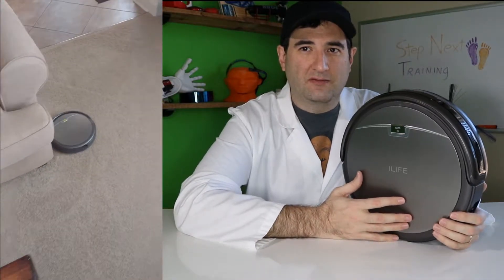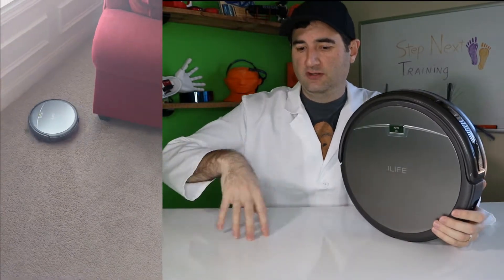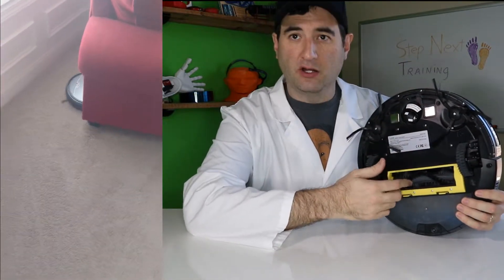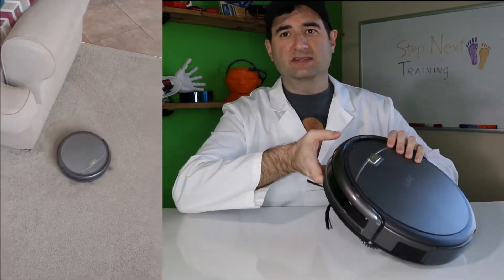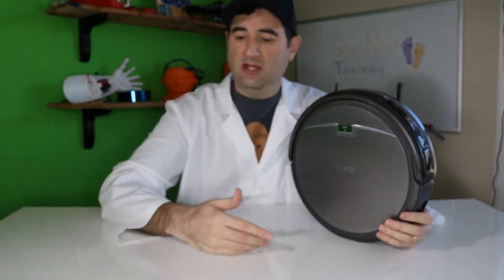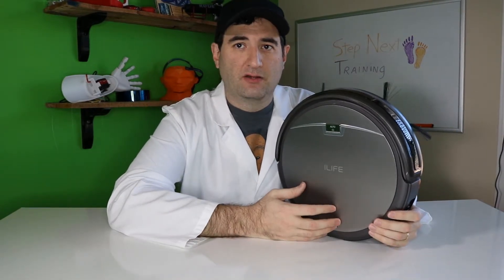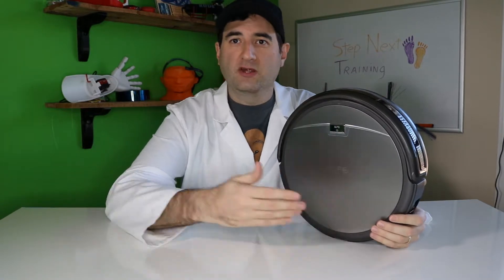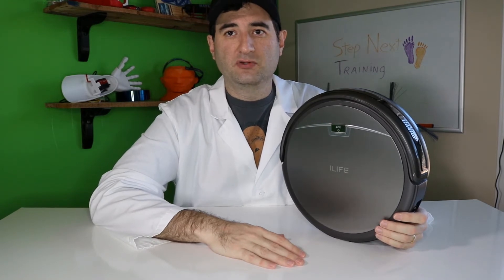Robot Vacuum from the Jetsons, Will it take over the world? Will it make us lazy?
Link to the Vacuum on Amazon

Here are at Step Next Training we are looking to move you and your company into the future.  Our mission is simple:
Step 1) Look into the future see what it will be.
Step 2) Produce the best training in the world
Step 3) Train all companies to progress them into the future, so they are not left behind
This section is Futurist Corner starring Prof Lego.  We are here to talk about the new technologies that are changing the world.  World is Changing, Step into it!
This week we are talking about:  Robot Vacuums, Will it take over the world?  Will it make us lazy?